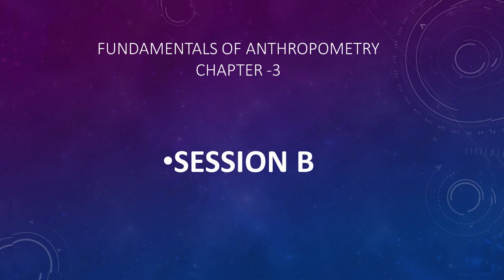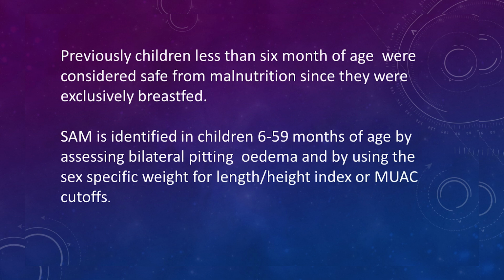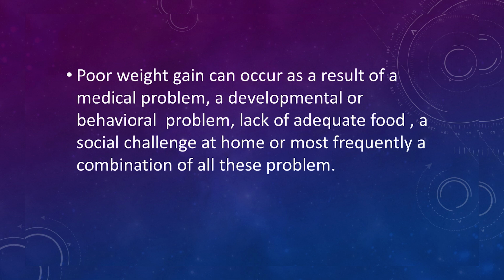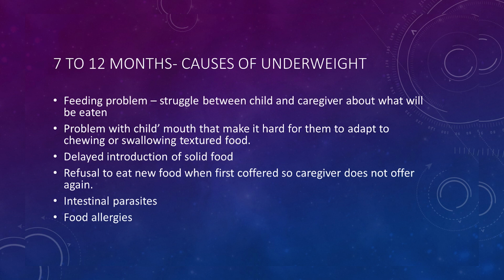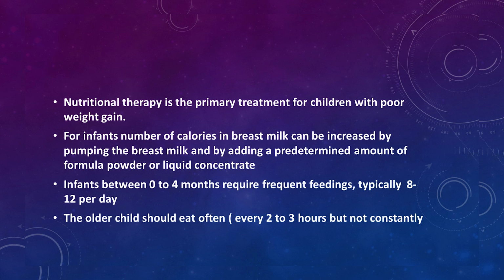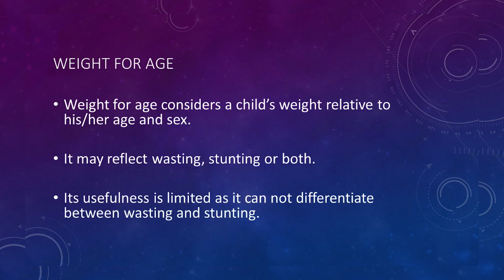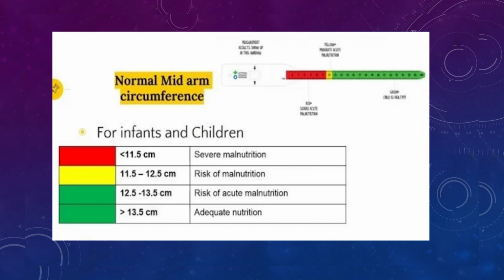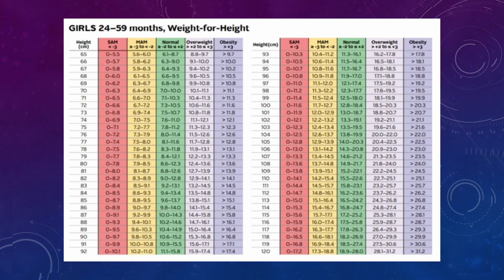6. Fundamentals Of Anthropometry – 3B -(52;43)